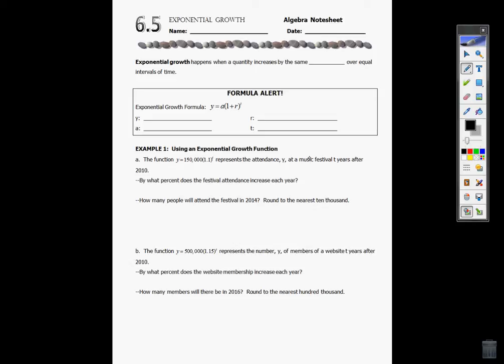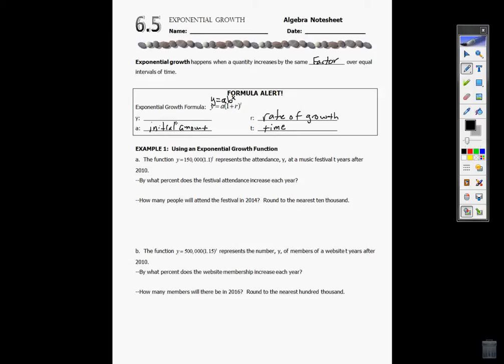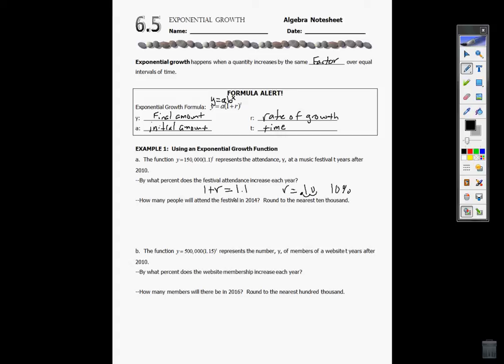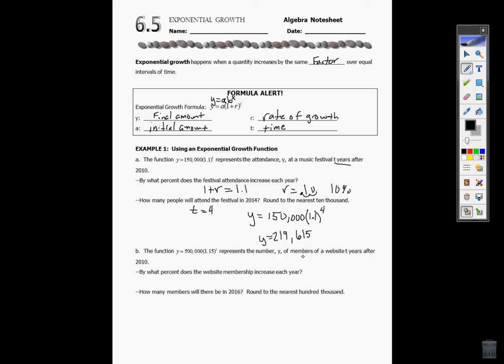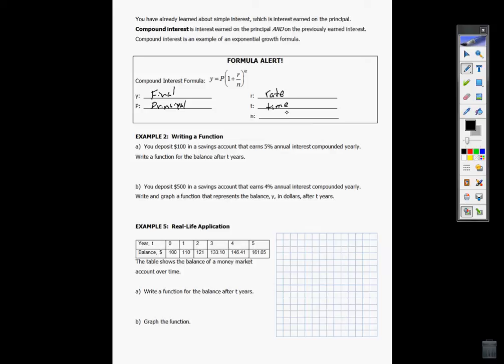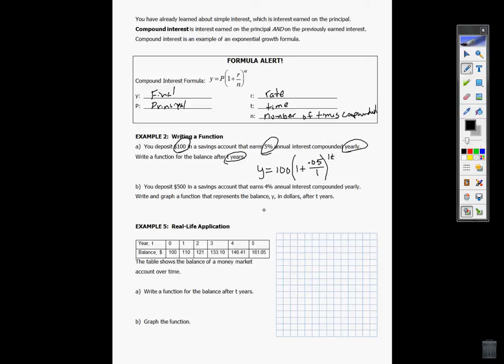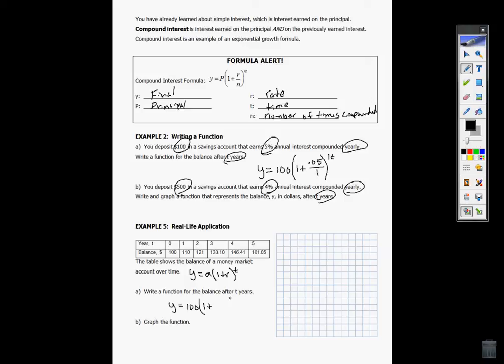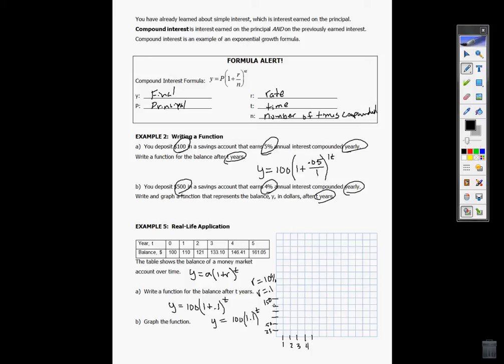Algebra 1-6.5 Exponential Growth